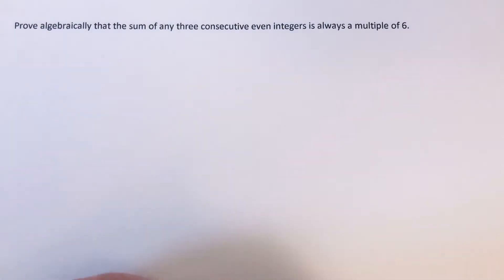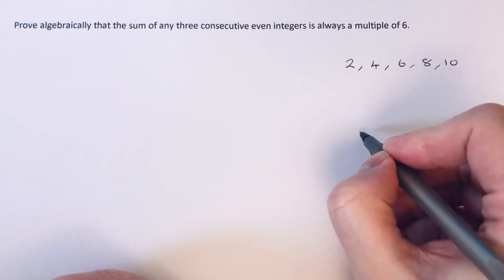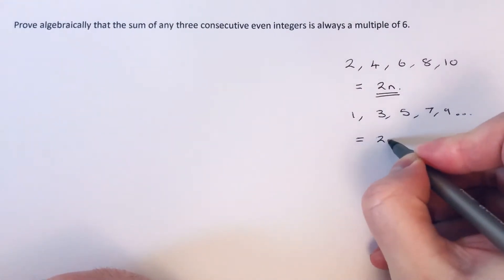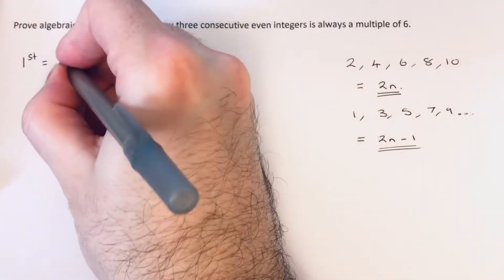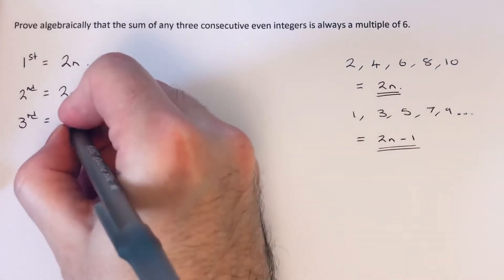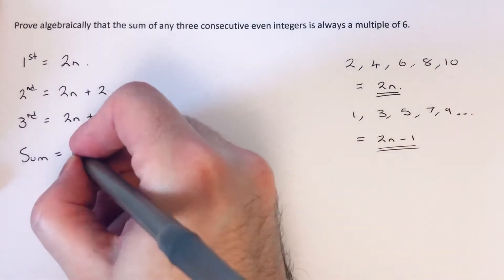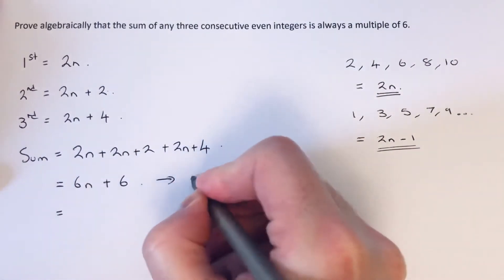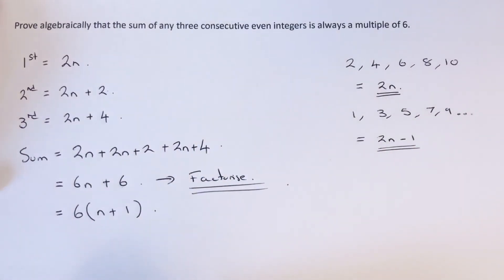How To Prove Algebraically That The Sum Of Any 3 Consecutive Even Integers Is Always A Multiple Of 6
Call the first even integer 2n, this means the next even integer will be 2n+2 and the third 2n+4. Since dum means add you need to add these 3 expressions up. This will give 6n+6. The final step is to factorise 6n+6 to give 6(n+1), which shows that it is a multiple of 6.